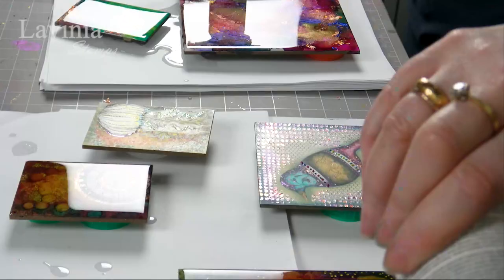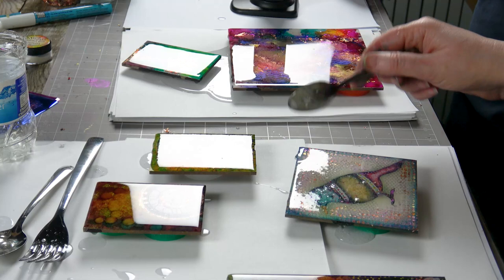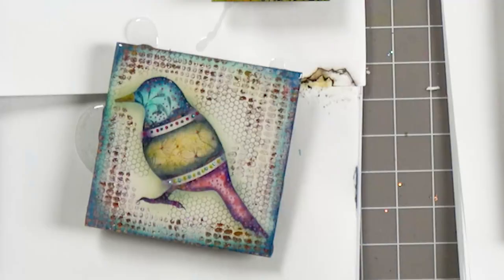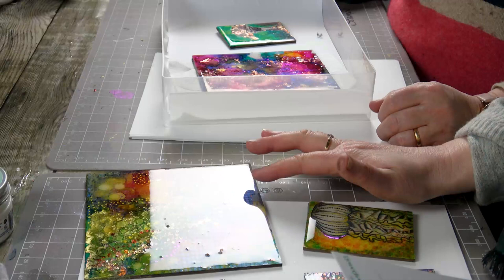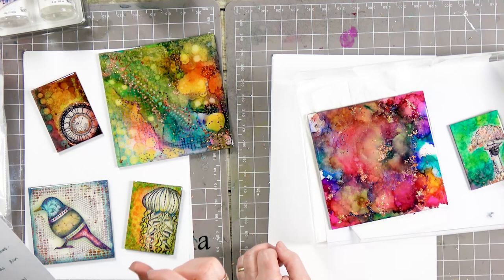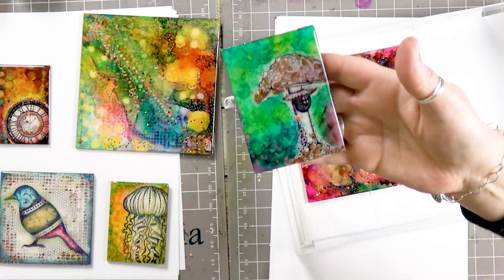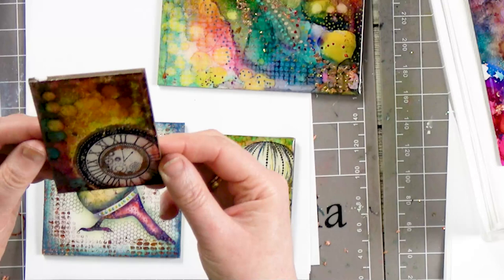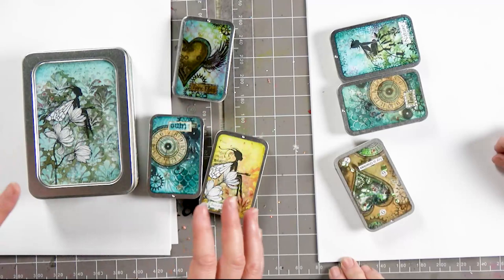Resin on a Claybord - Part 2 of a Lavinia Stamps Tutorial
Resin on a Claybord - Part 2

To learn more about the techniques and products used to make this beautiful card, head over

Tracey Dutton and Sarah Anderson continue the craft room fun, exploring the use of Art Resin to impart a luxury gloss finish to their Claybord projects.
They combine a wide range of stamping and embellishing techniques, utilising stencils, Posca Pens, foils and gilding flakes for those all-important finishing touches.